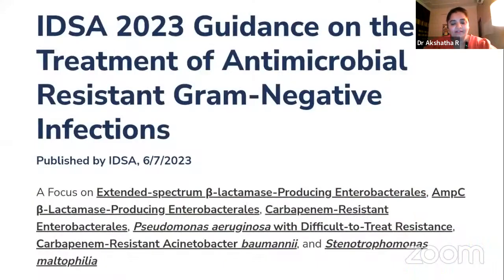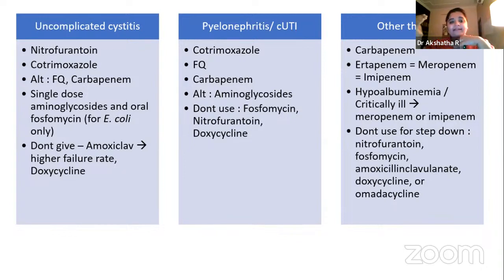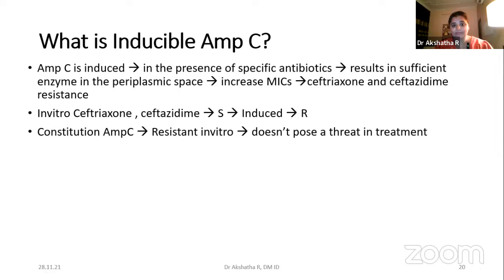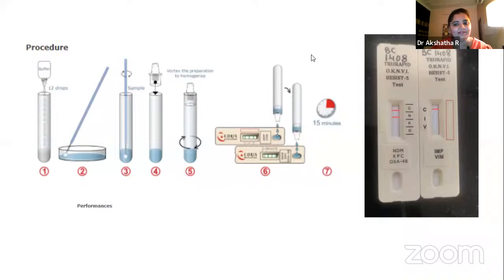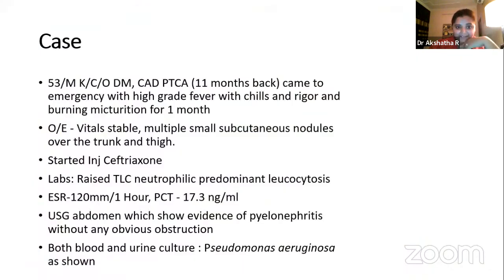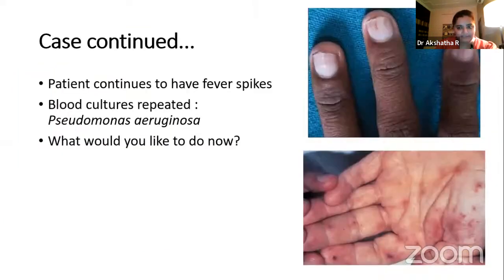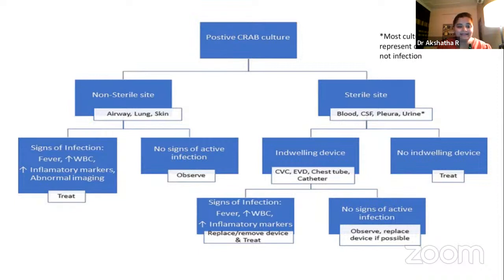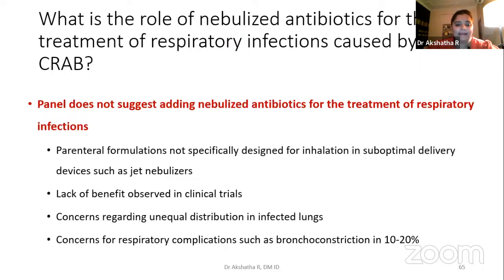IDSA AMR 2023 - Updates - Learn with Dr Akshatha